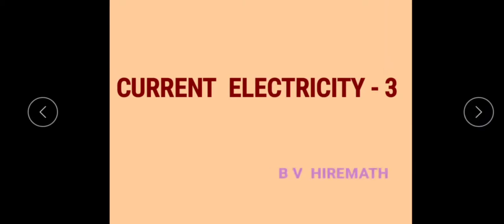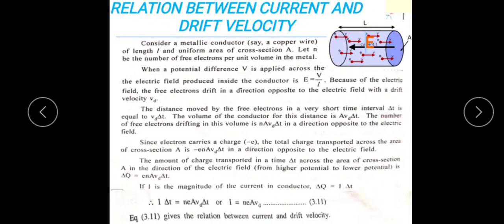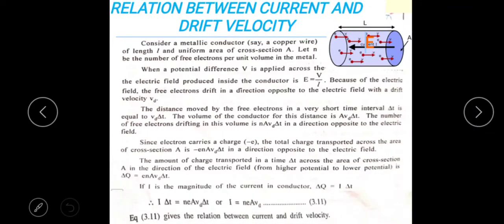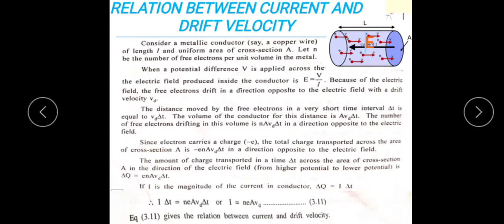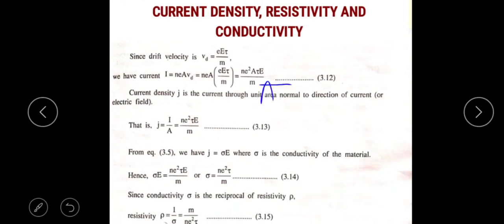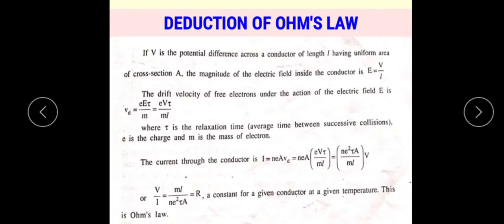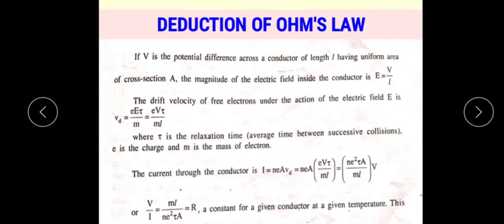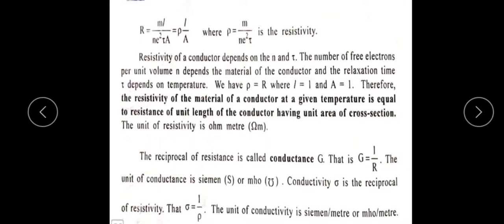Current Electricity - 3